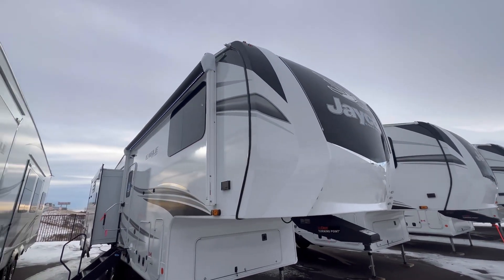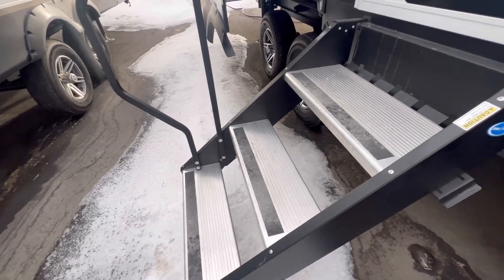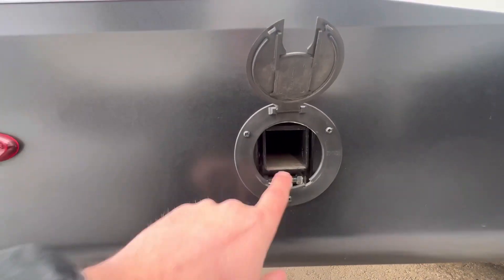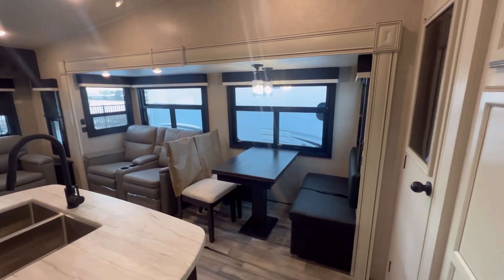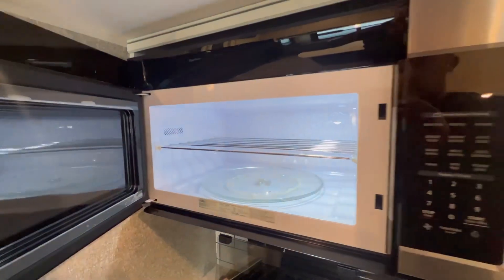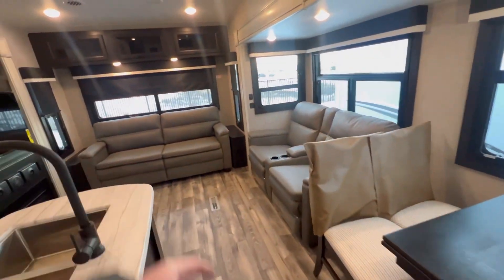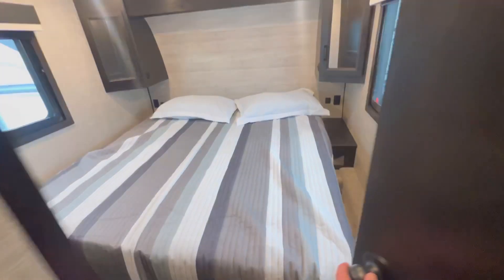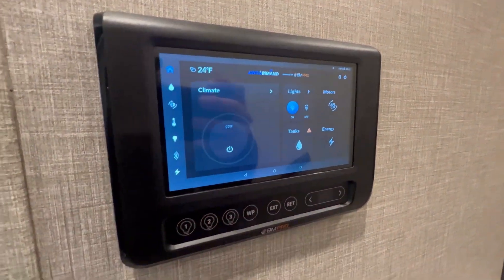No nonsense simple Fifth Wheel with room to stretch out.